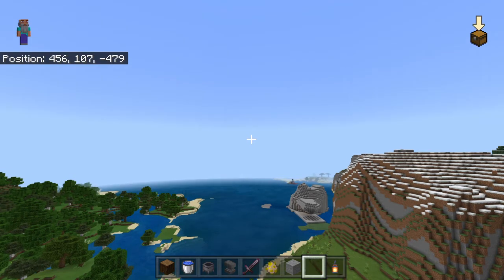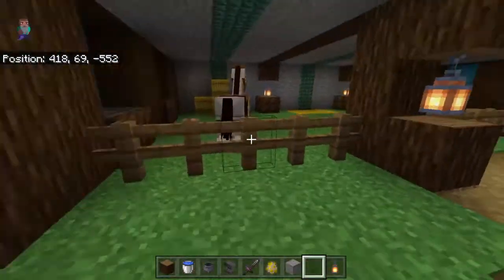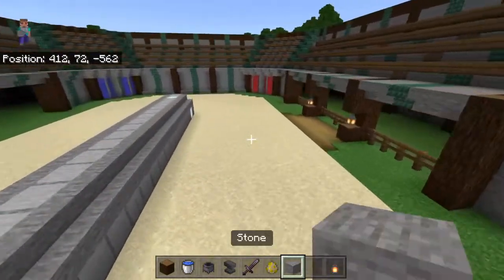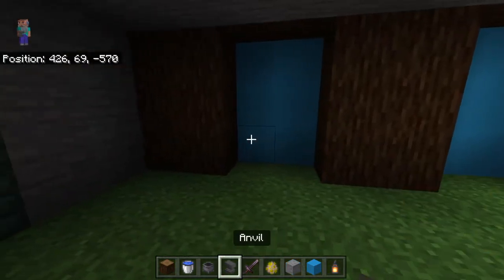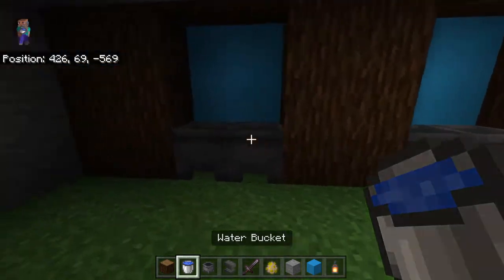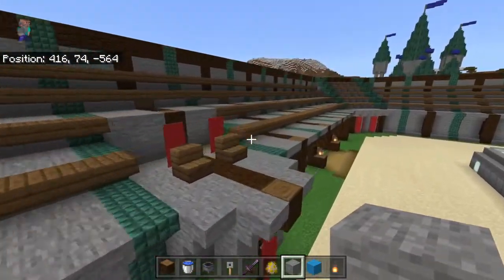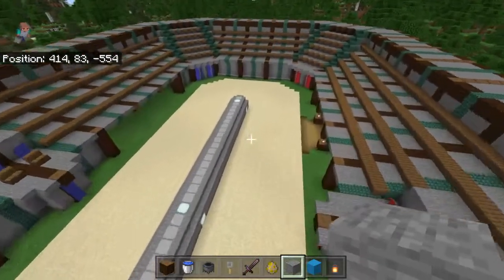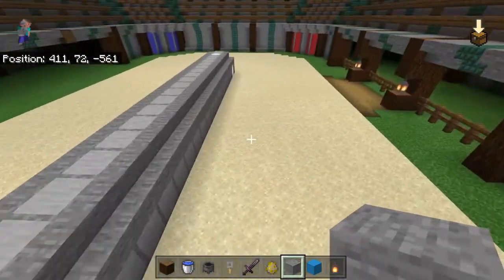LuckJuice plays Minecraft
Twitch.TV/LuckJuice_